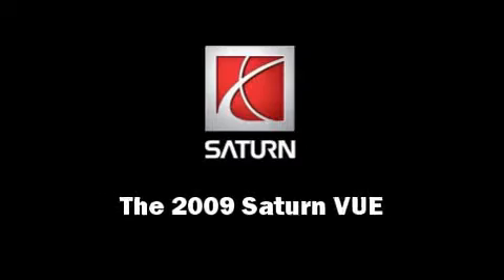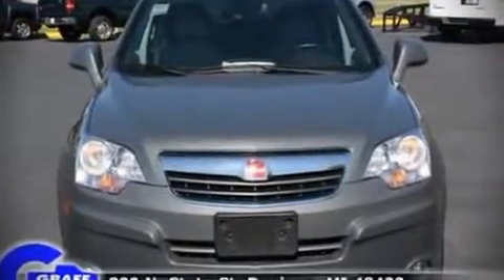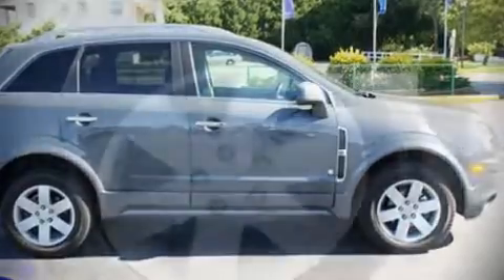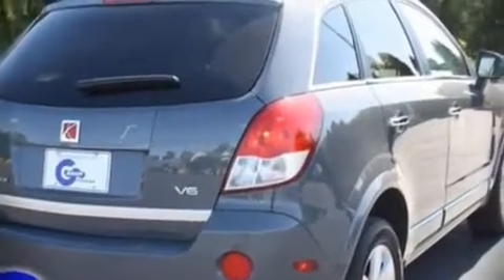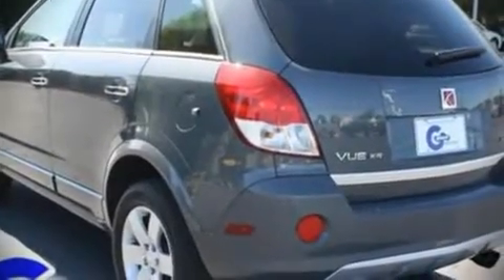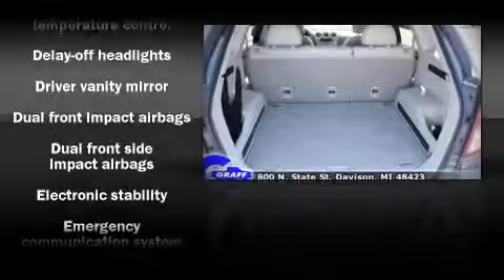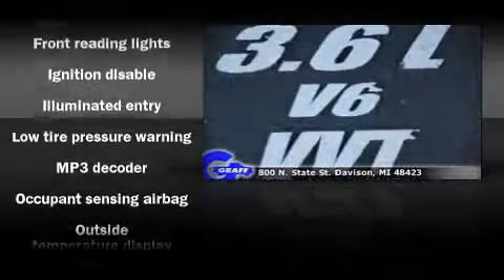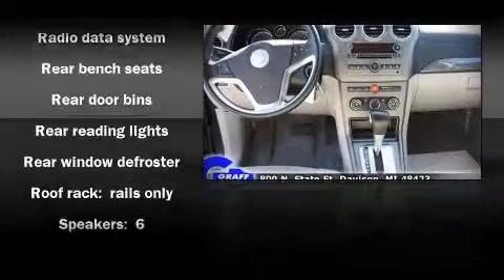Used 2009 Saturn VUE - StockID: 6-77396N - Hank Graff Davison, Flint Chevy Dealer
You are viewing one of our Used Saturn SUV's, Hank Graff Chevrolet Davison encourages you to come in for a test drive on this Used 2009 Saturn VUE, stock# 6-77396N. We are located in Davison Michigan near Flint, MI - Grand Blanc, MI - Lapeer, MI - All Surrounding Mid-Michigan areas. Come take a look at this Used 2009 Saturn VUE today. Our experienced sales staff is eager to share its knowledge and enthusiasm with you.

Year: 2009
Make: Saturn
Model: VUE
Bodystyle: SUV
Engine: V-6cyl
Trans.: Automatic
Miles: 29297
Exterior: Techno Gray
Interior:

Address:
800 N. State St.